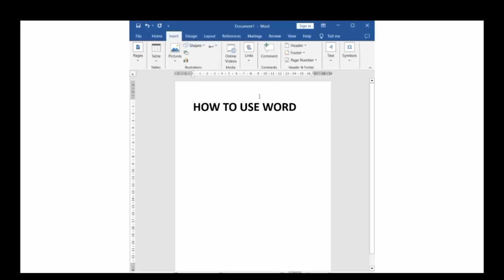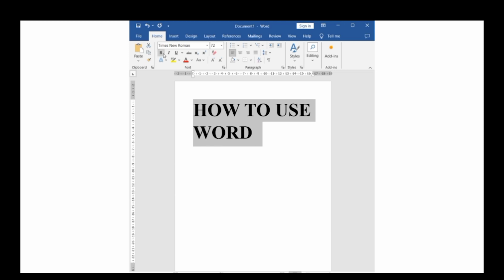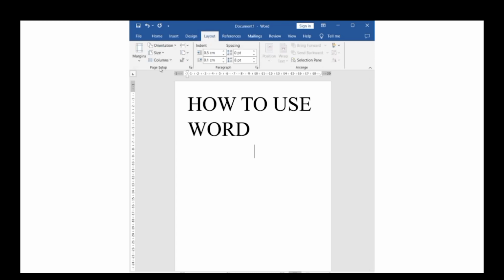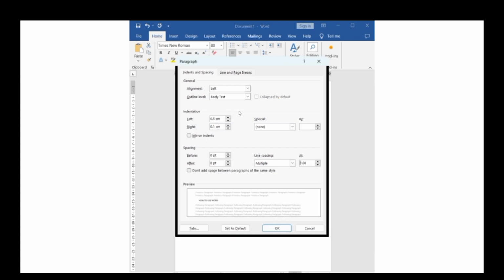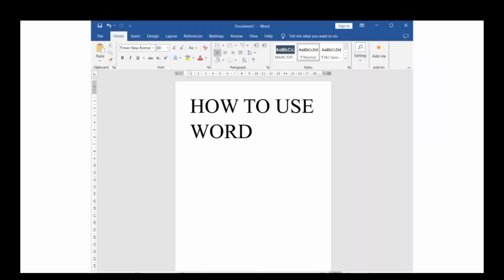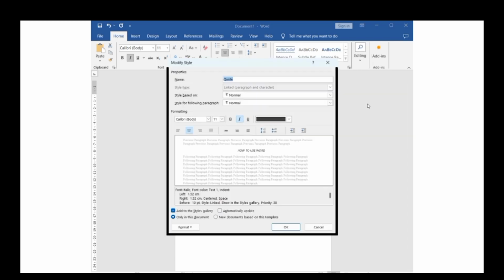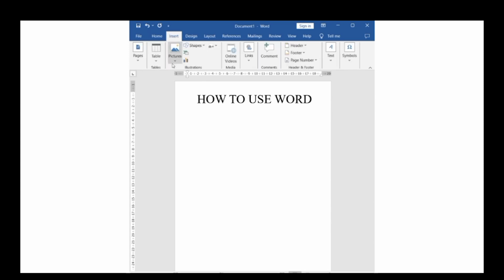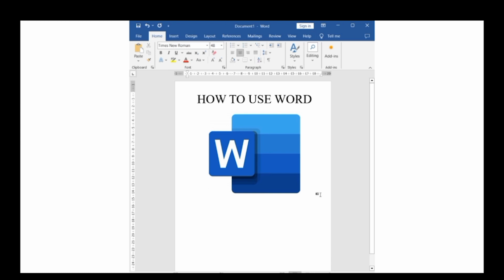Basics of Microsoft Word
In this video you'll  find an insightful tutorial on how to properly use the platform "WORD."  Join us as we delve into why utilizing this powerful platform that can make a significant difference in your studies, works etc. Whether you're a student, a professional, or simply looking to expand your horizons, this tutorial will equip you with the knowledge and techniques to harness the potential of the platform "WORD"effectively.